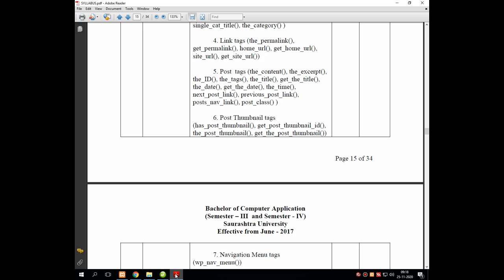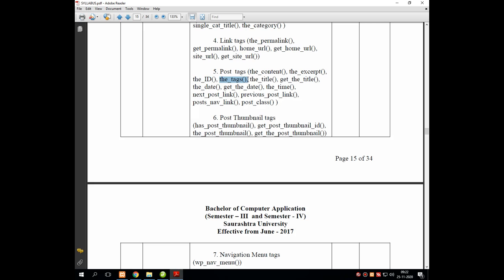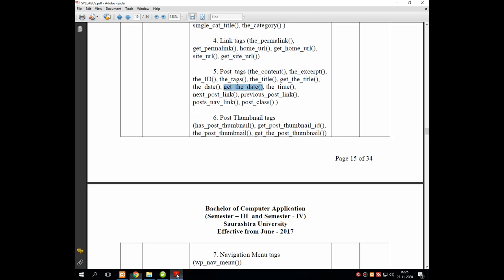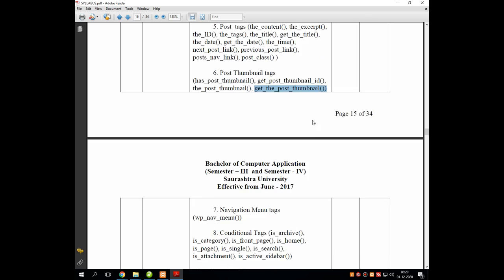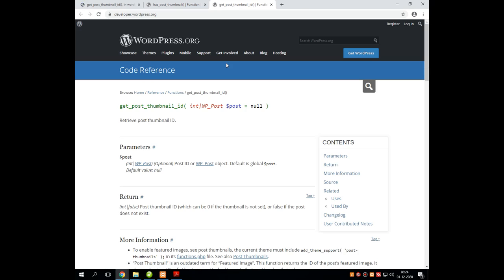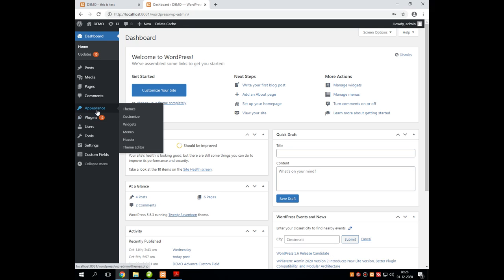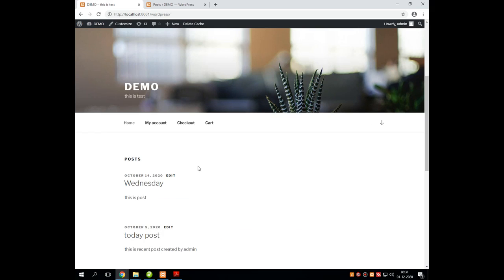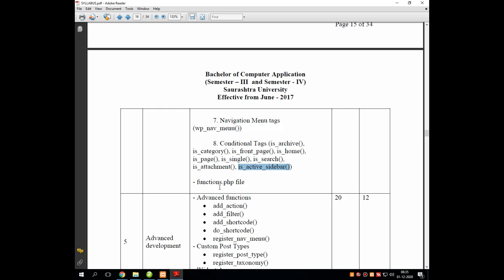UNIT 4 LEC 6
concluding part of wordpress as per saurashtra university syllabus